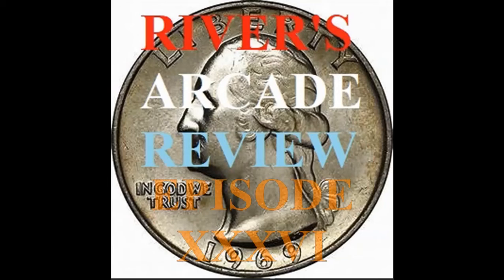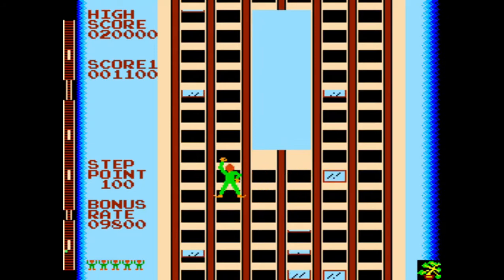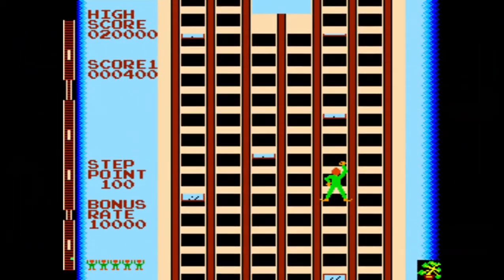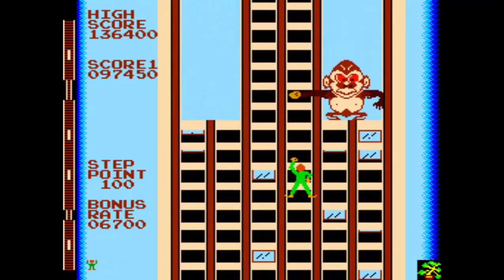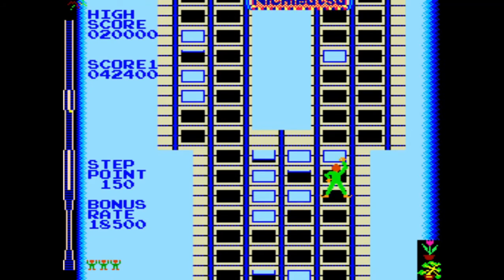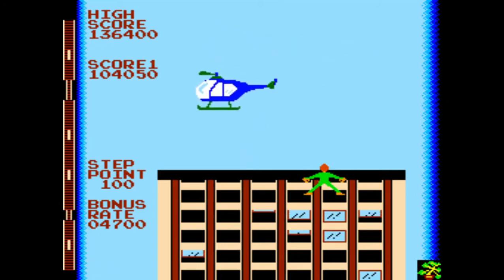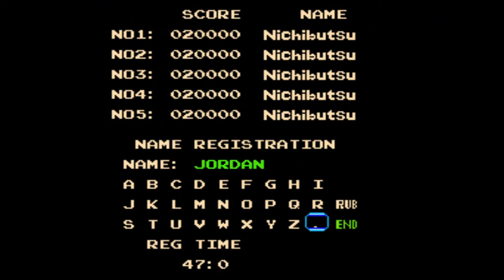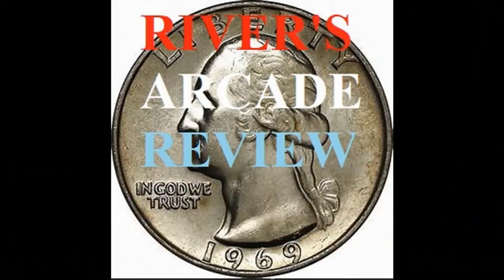River's Arcade Review - Episode 036 Crazy Climber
Hello and welcome to episode 36 of River’s Arcade Review, my name is Ed.  This channel is dedicated to the coin operated video games of yesteryear.  Today I will be reviewing a favorite game of mine, Crazy Climber.  Crazy Climber was released in 1980 by Nihon Bussan.  My first time playing this game was at Oak Lawn Roller Rink in Oak Lawn IL.
Crazy Climber is a climbing style game in which you control a climber in his attempt to climb up a skyscraper.  You control your climber with 2 8-way joysticks, one for each arm.  You control the right arm of your climber with the right joystick and the left arm with the left joystick.